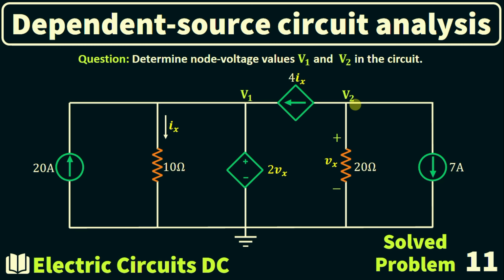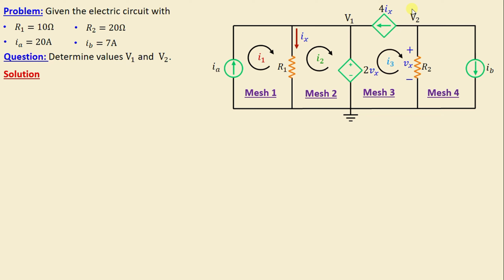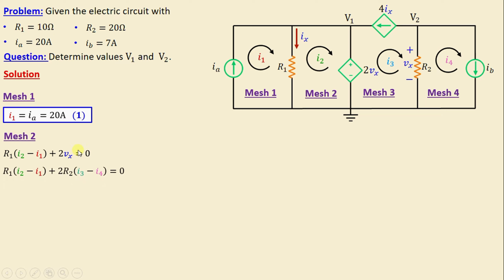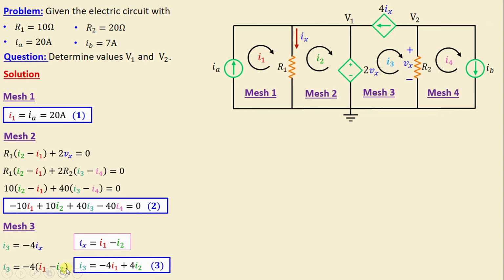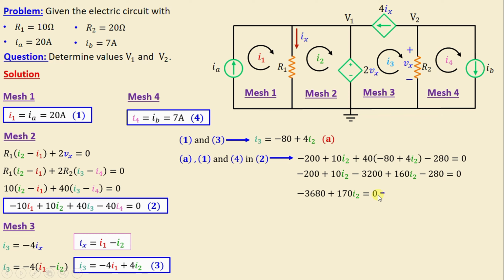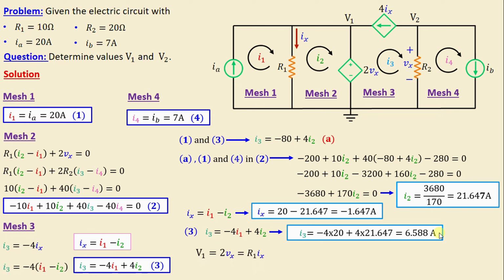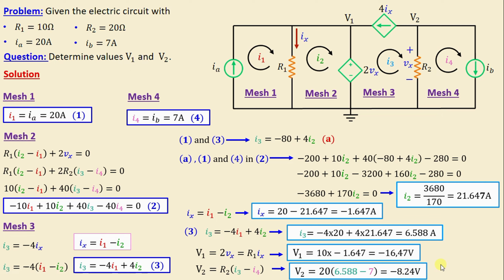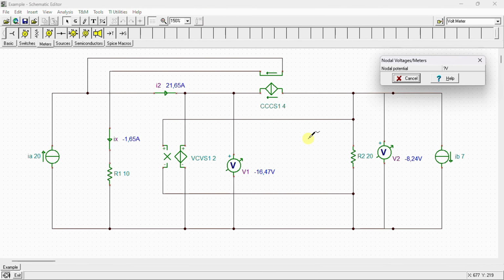Solving circuits with dependent sources - Problem 11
This video demonstrates the analysis of a circuit with a dependent source. The mesh analysis technique is utilized to solve the problem presented.